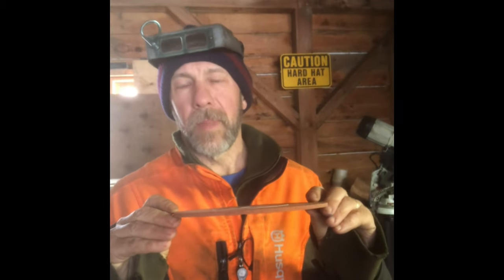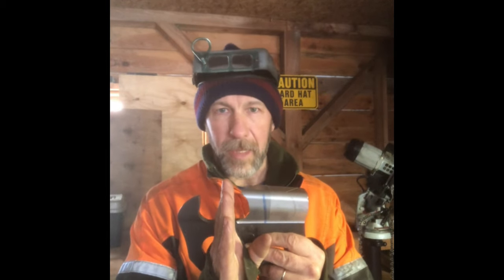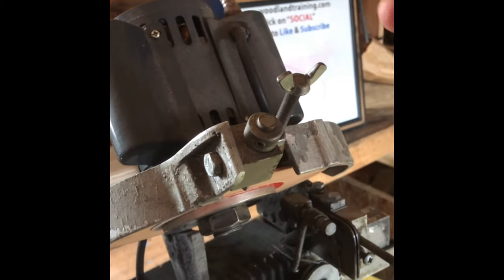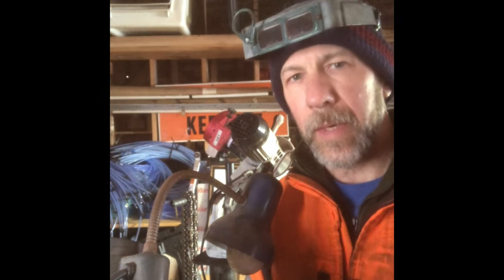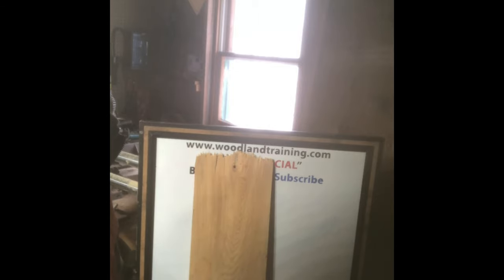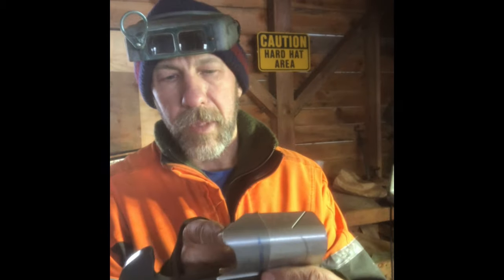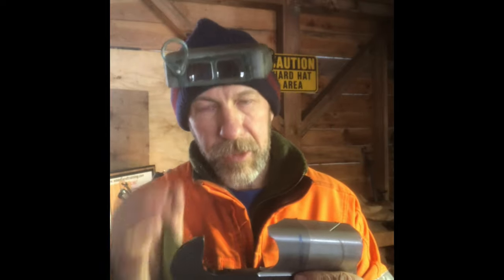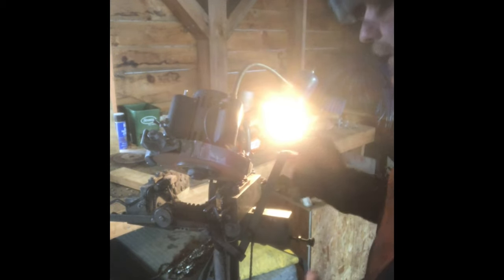Grinding square ground saw chain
A “how to” on setting up and using a square grinder for full chisel chain.